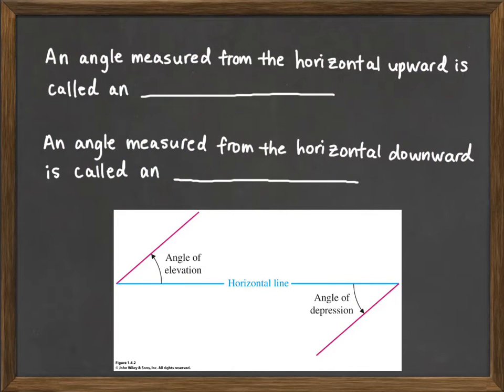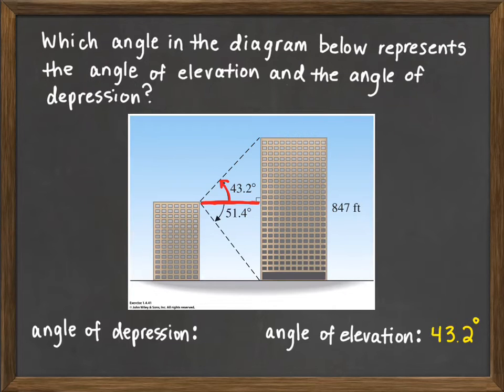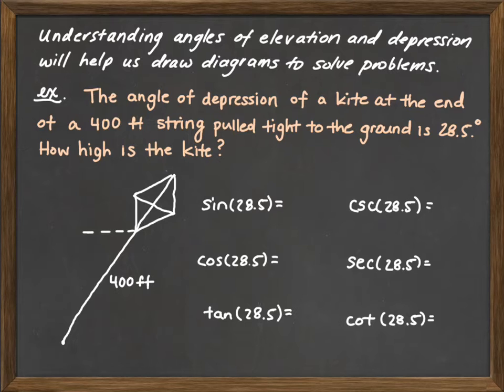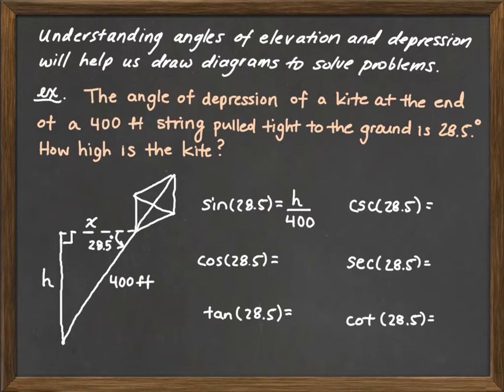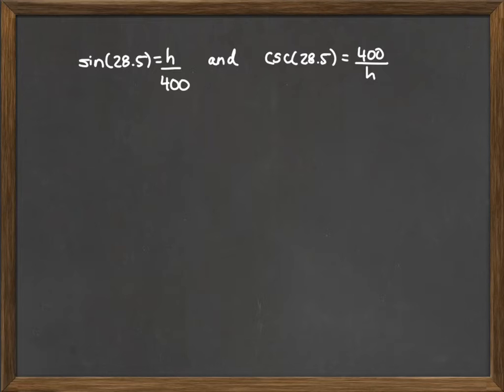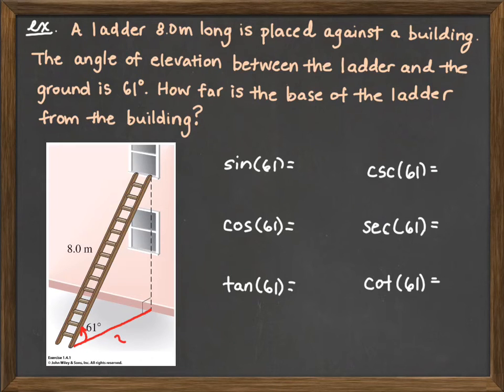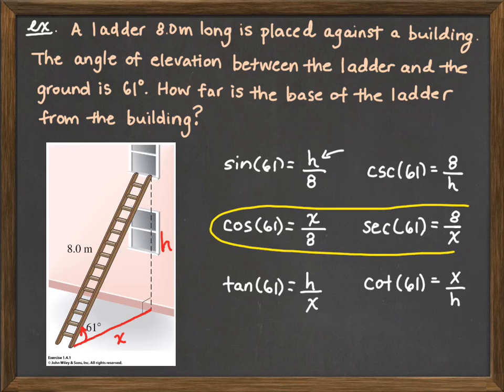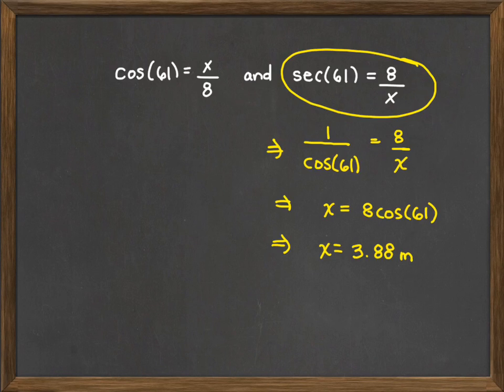Angles of Elevation and Depression (Video Quiz 2)